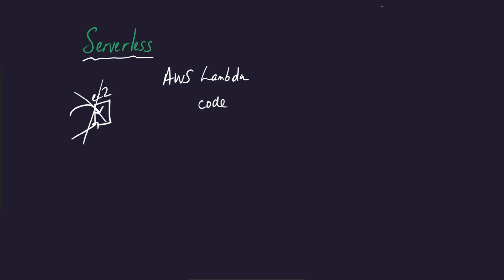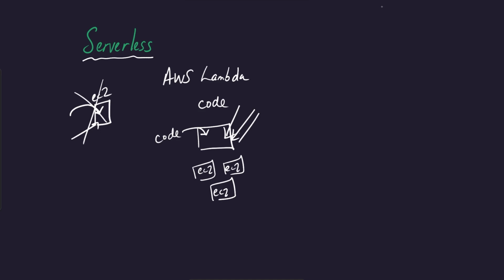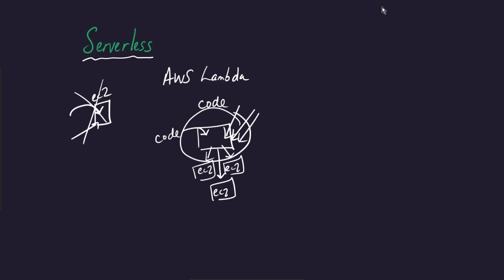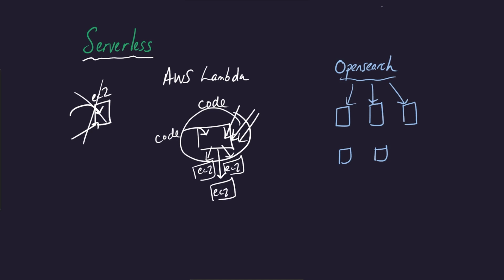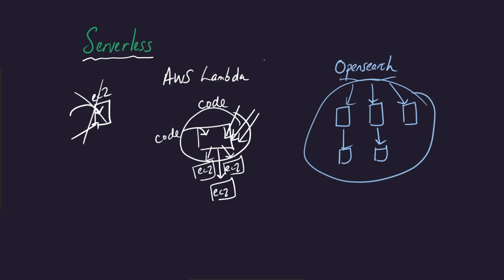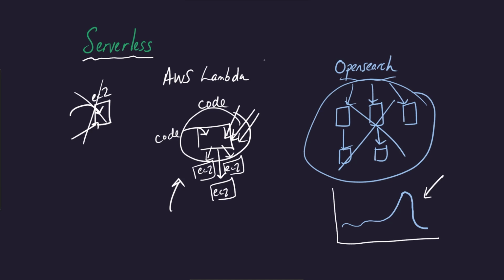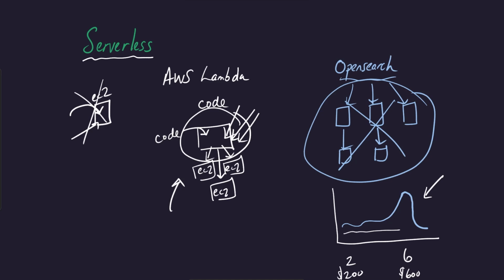Most Important Cloud Concepts - Episode 4 - Serverless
Working Effectively with Legacy Code